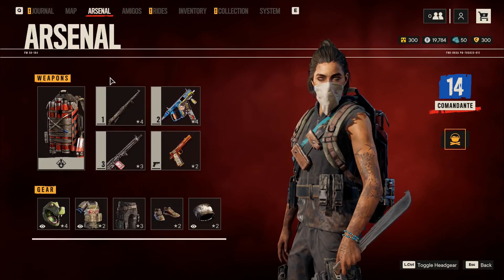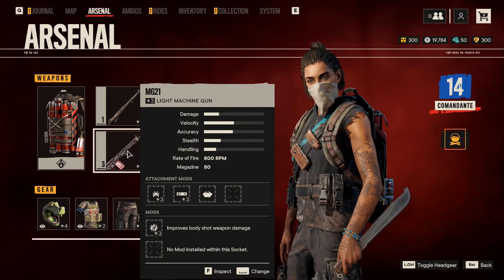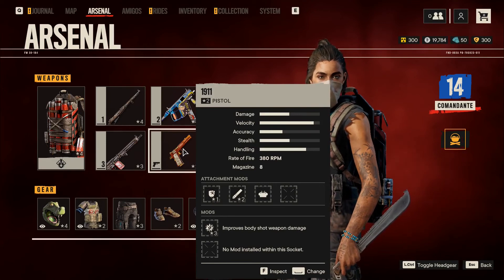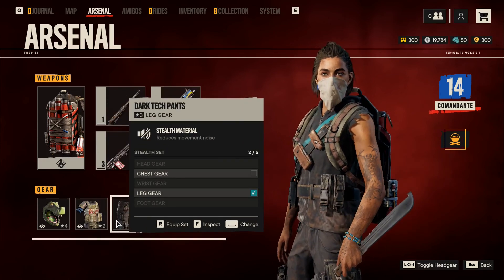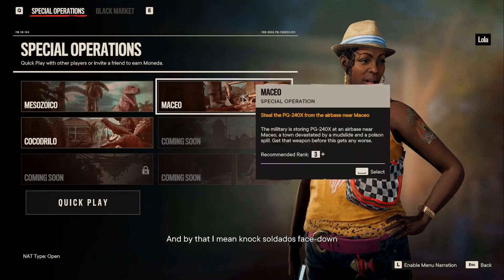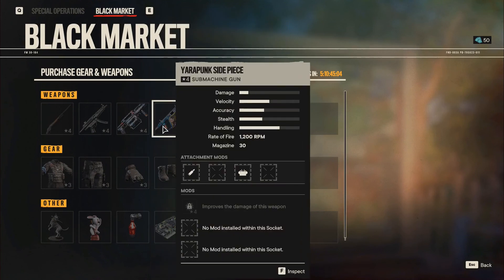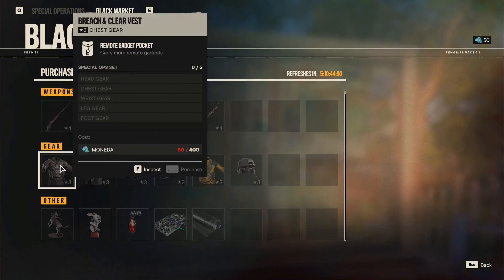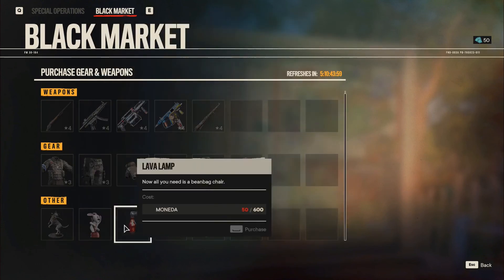FarCry6-Best Guerilla Loadout-Black Market and taking out Anti Air Gun.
Lets take a look at the Black Market and one of the best loadouts for Guerillas in Yara.